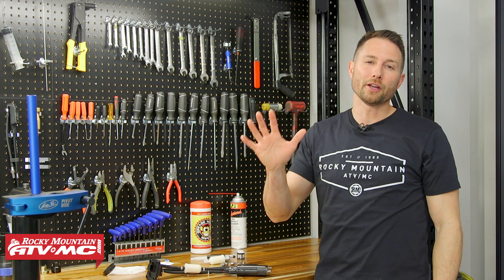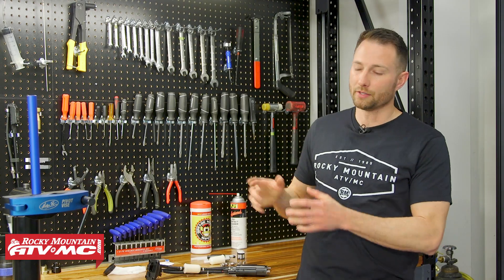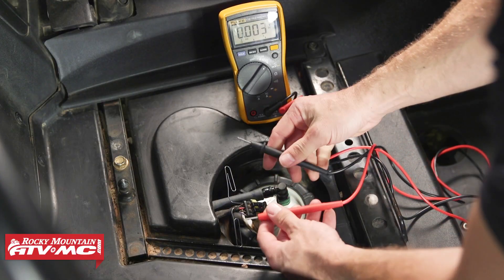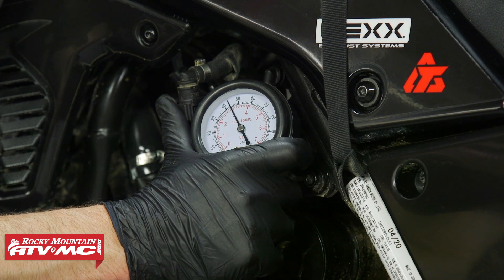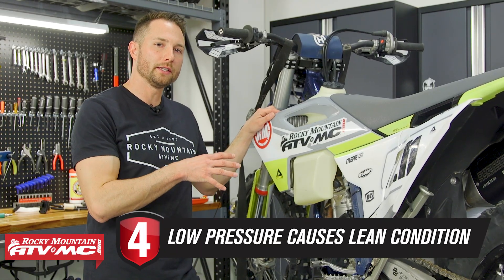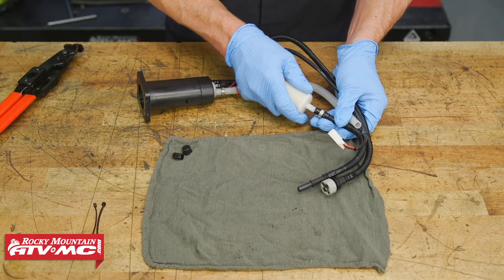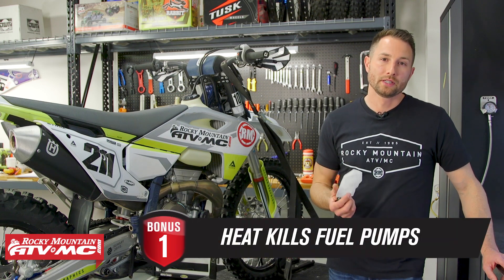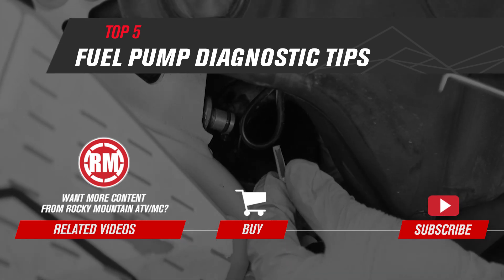Top 5 Tips to Diagnose Motorcycle, ATV & UTV Fuel Pump Problems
If your machine is running roughly or not running at all, there is a good chance that a fuel pressure issue is the culprit. Although fuel pump problems are common, diagnosing exactly what the issue is can be a tricky task with so many other components coming into play. In this video, Charles shares his top 5 tips to diagnose fuel pump problems on motorcycles, ATVs, and UTVs.

for all your parts, apparel, and accessories!

Chapters:

0:00 - Intro
1:12 - Fuel Pump Doesn't Cycle
2:44 - Holds Pressure With Key On
3:29 - Check Fuel Pressure Under Acceleration
3:56 - Low Pressure Causes Lean Condition
4:26 - Service Fuel Filters
5:49 - Bonus Tip 1: Heat Kills Fuel Pumps
6:01 - Bonus Tip 2: Pre-Filter Your Fuel
6:12 - Bonus Tip 3: Use Fuel Stabilizer